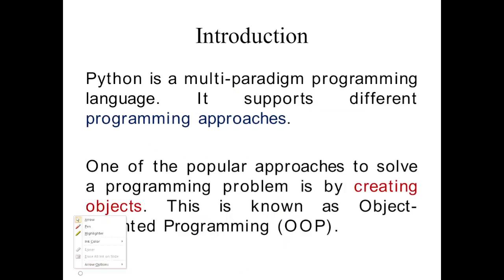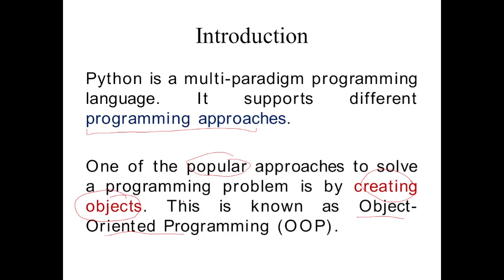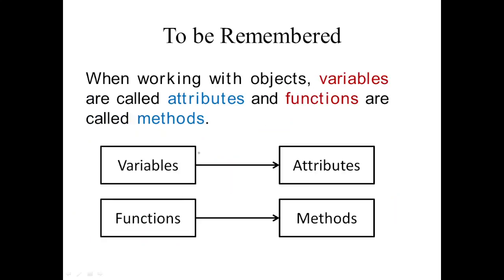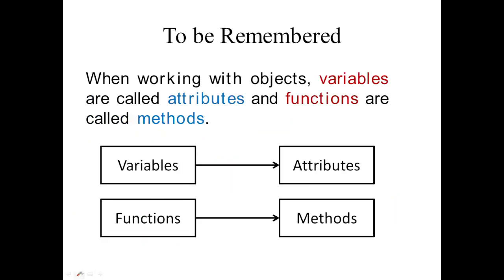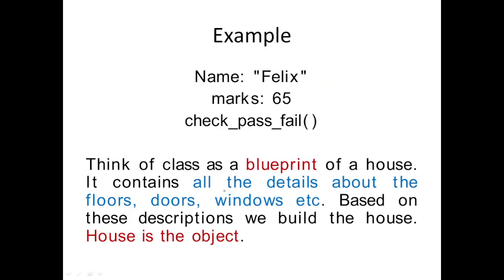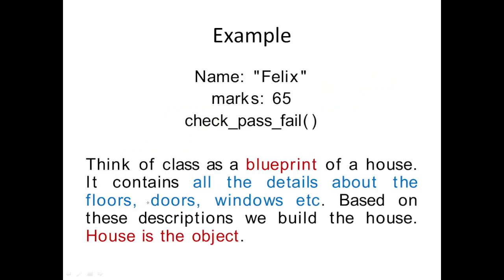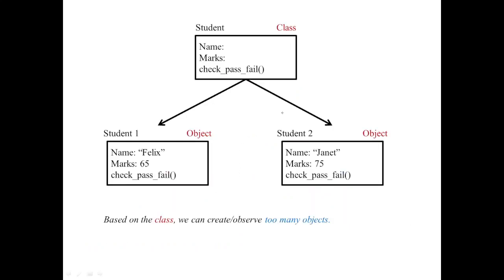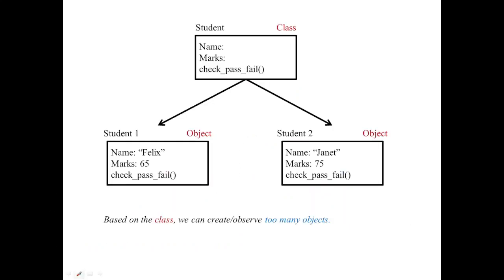8.1 Introduction to Object Oriented Programming | Python from Beginner to Advanced | knowledge4skill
knowledge4skill
knowledge4skill python
python from beginner to advanced
Introduction to Object Oriented Programming | Python from Beginner to Advanced | knowledge4skill